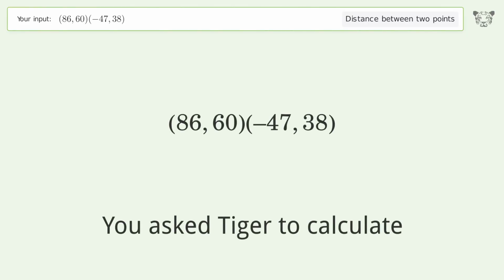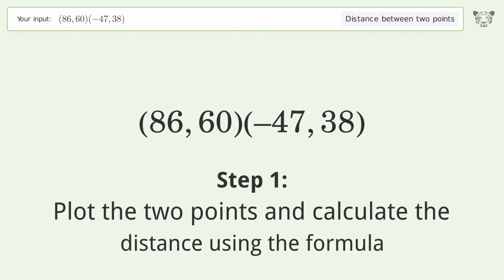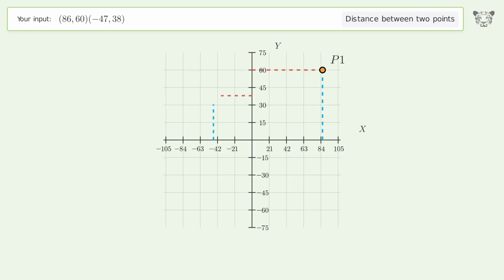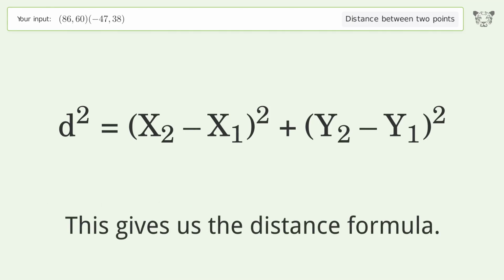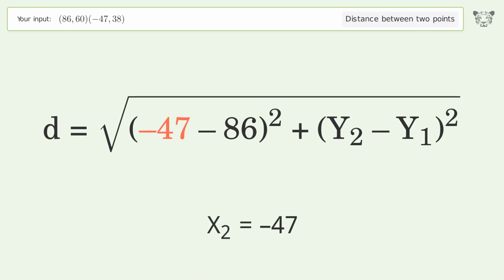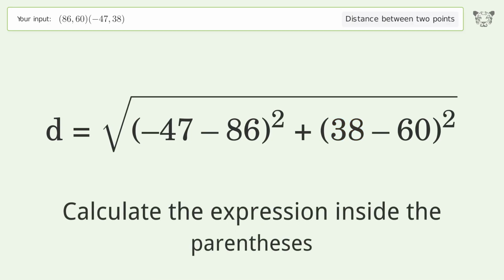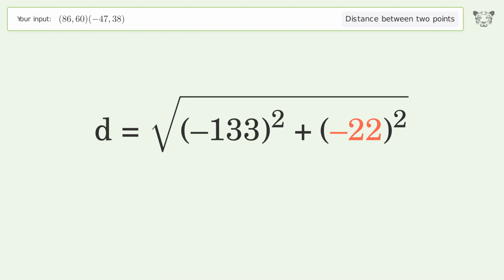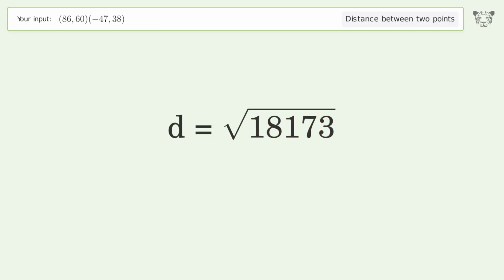Find the distance between two points p1 (86,60) and p2 (-47,38): Step-by-Step Video Solution